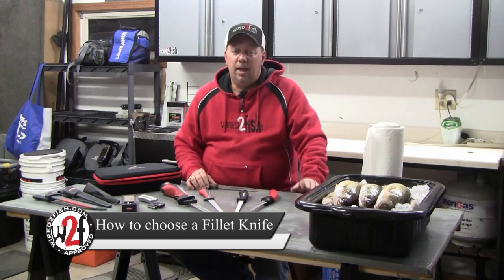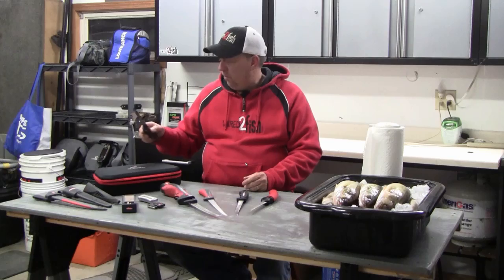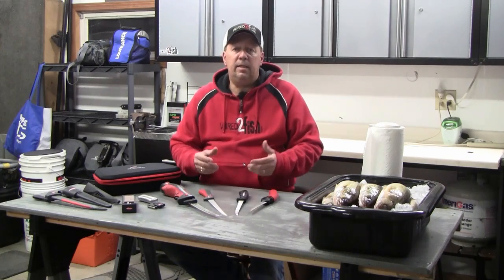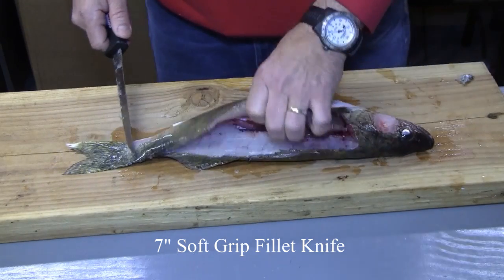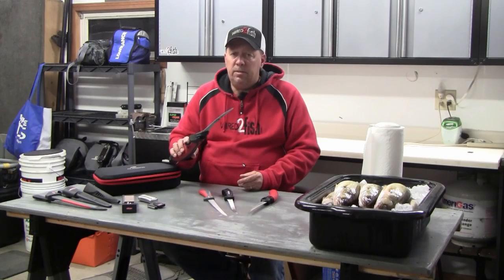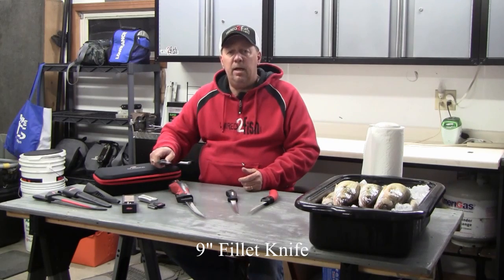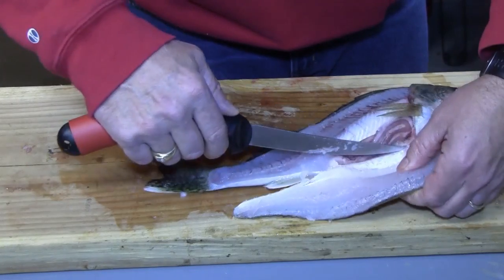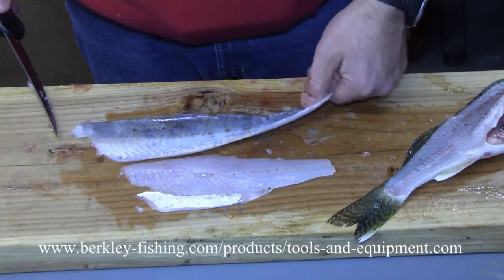How To Choose a Fillet Knife